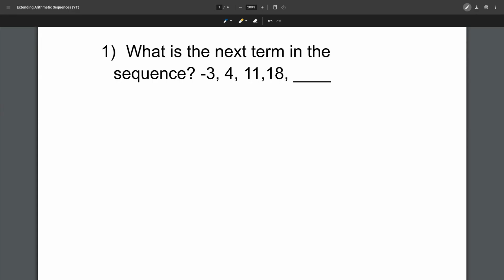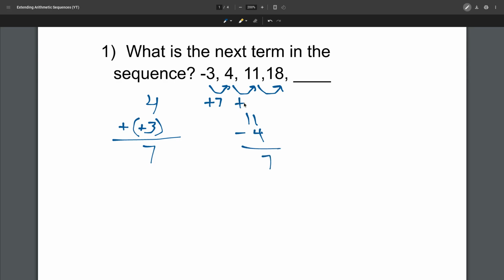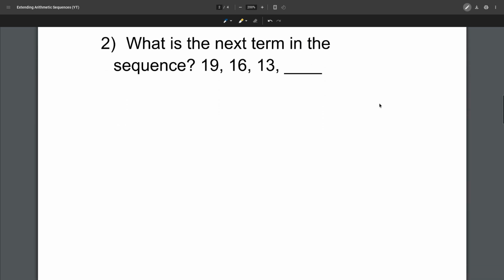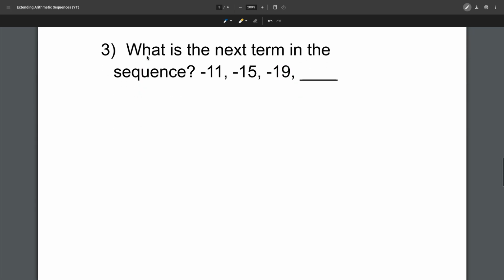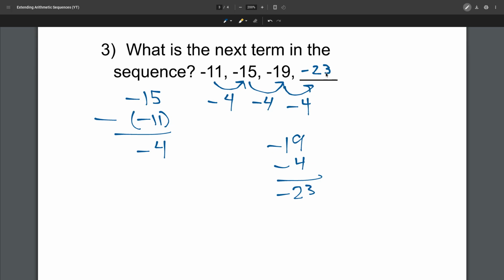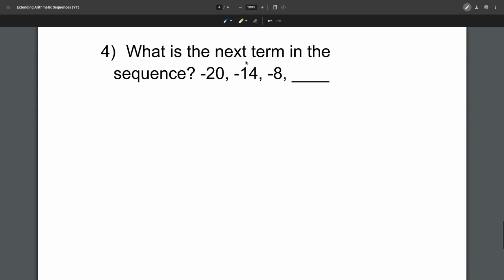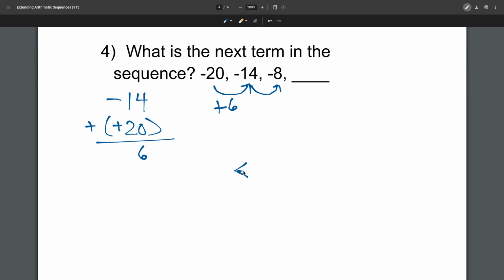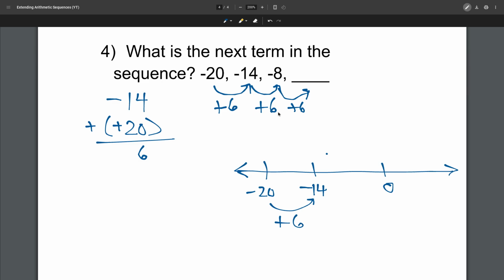Extending Arithmetic Sequences and Babbling About the Number Line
In this video, I show you how to find the next term in an arithmetic sequence, which is a sequence that has a constant difference between terms. I also talk about subtracting from a negative and adding to a negative using examples from the number line.